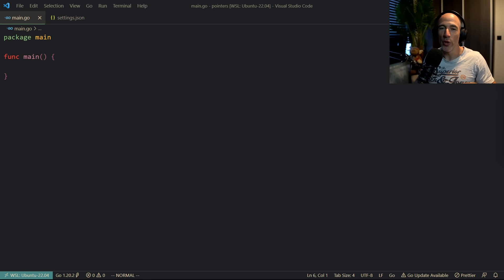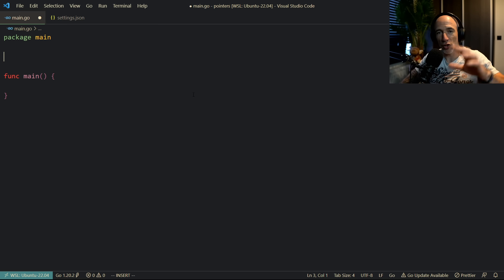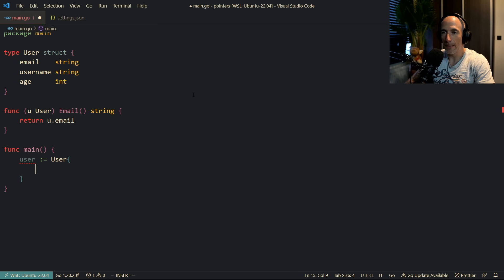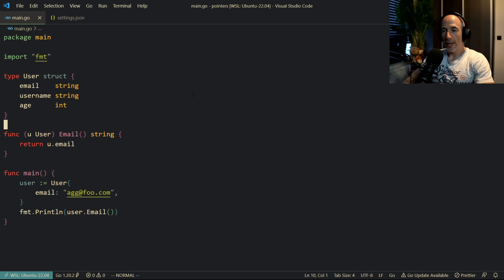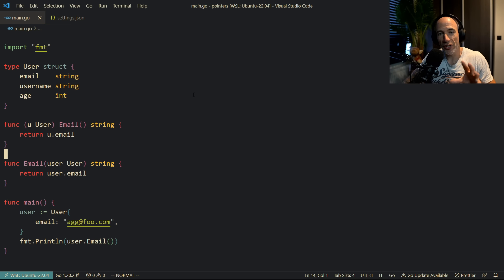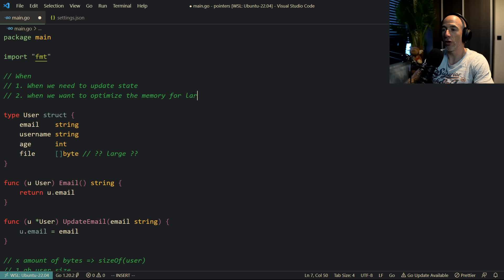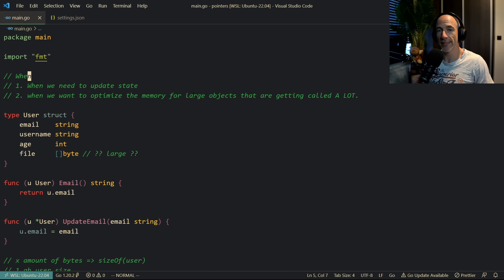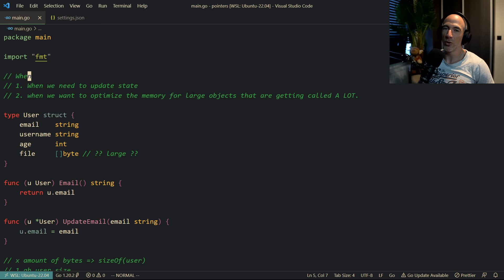Go Pointers: When & How To Use Them Efficiently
DESCRIPTION
In this Golang tutorial I will show you when you should use pointers in Golang.